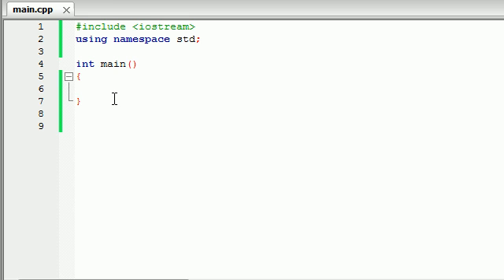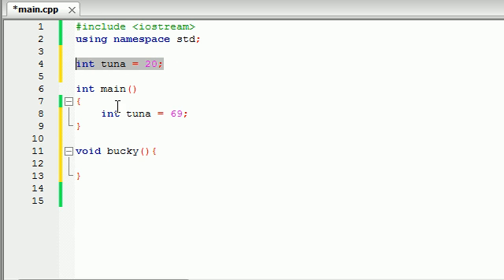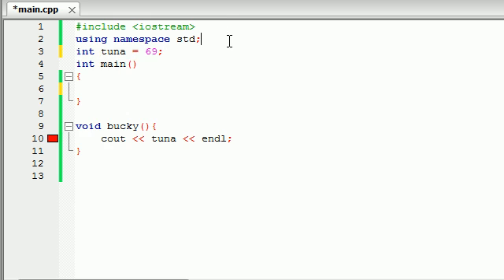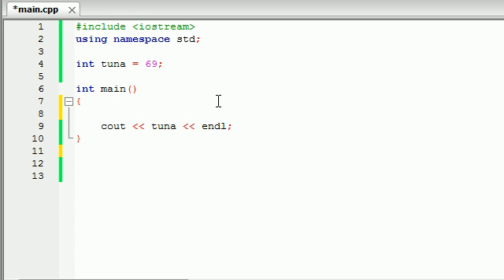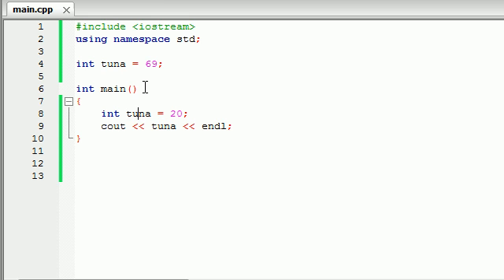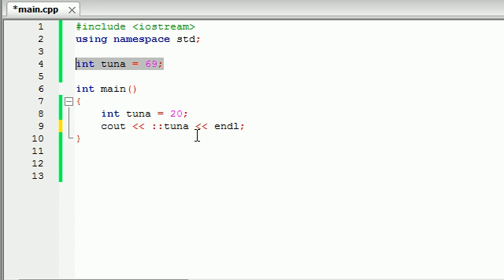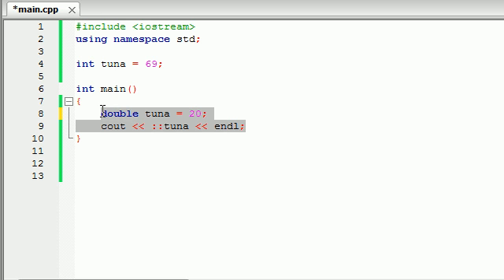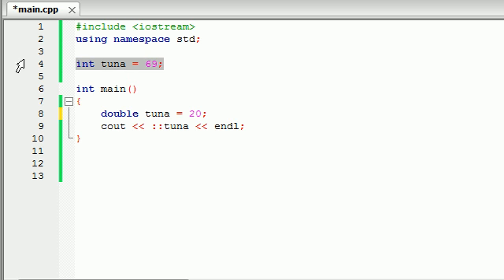Buckys C++ Programming Tutorials - 29 - Unary Scope Resolution Operator